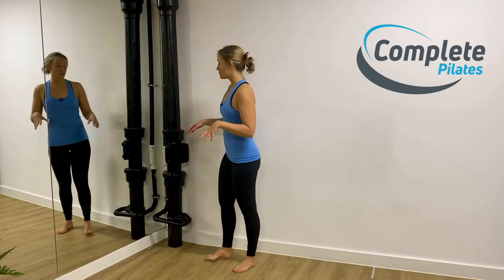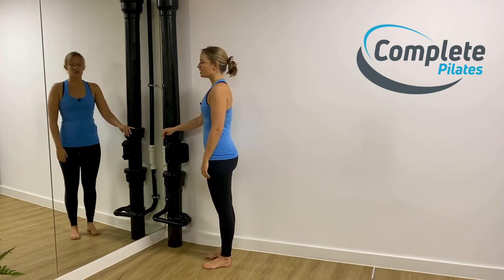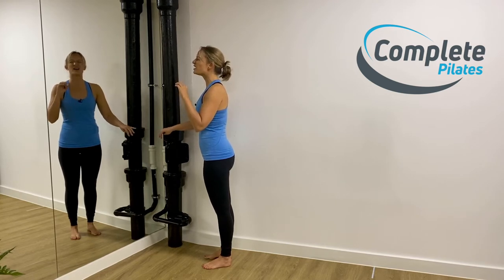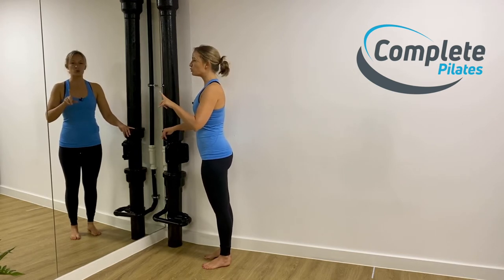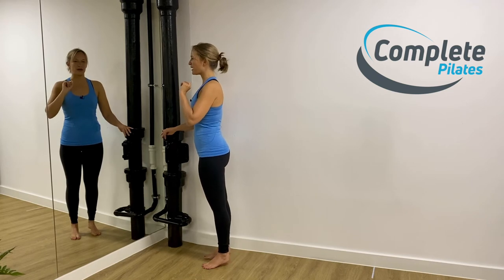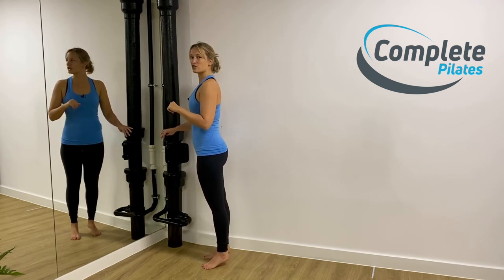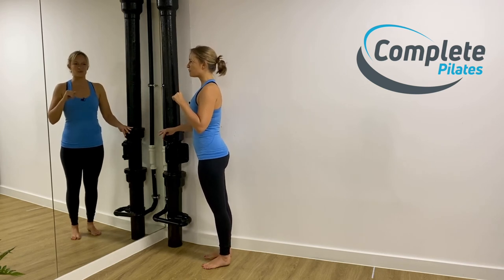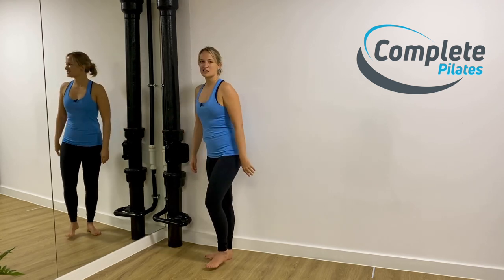Strengthen your calf physio led Pilates: Double Leg Heel Raise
Are you a runner or walker? Do you take part in competitive sport or play for leisure? Have you struggled with ankle issues or Achilles tendon problems in the past?

Whether you're recovering from an ankle injury or want to become better at balancing then this physio led Pilates exercise is for you!

A double leg heel raise is a great way of not only building calf strength, but also starting to challenge your balance.

In this video we will look at how to do a double leg heel raise. We look at how far to come up, what you should be feeling in your foot, and how much weight should be in your toes!

We are a physio led Pilates company with studios in London and online.

You can also find out more on our with blogs, vlogs, exercise videos and of course online booking to visit our pilates studio in London!

If you have any questions or want to find out more you can get in touch.

If you are looking to exercise in your own time, why not try our on demand studio which has courses for specific complaints and a monthly subscription for all your Pilates needs!

We look forward to seeing you in our beautiful studio, or at one of our online Pilates classes very soon!